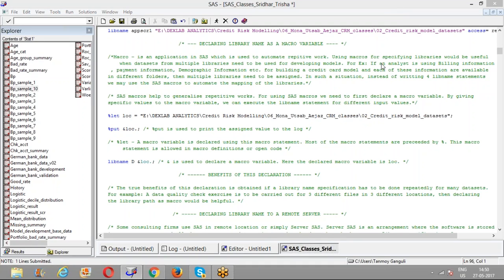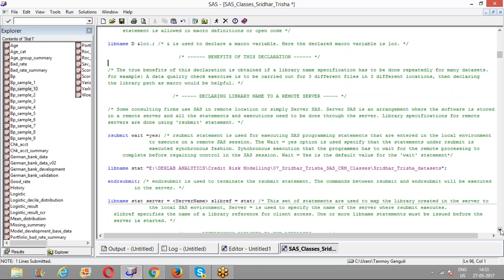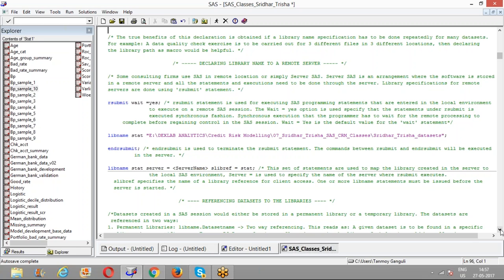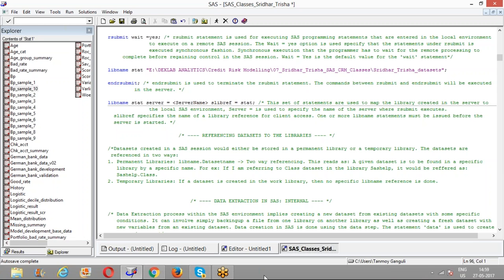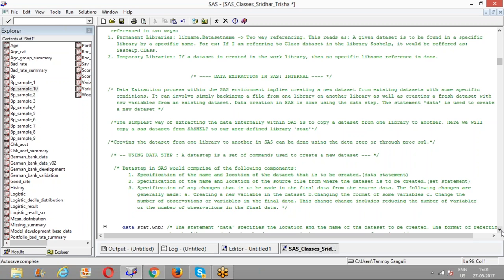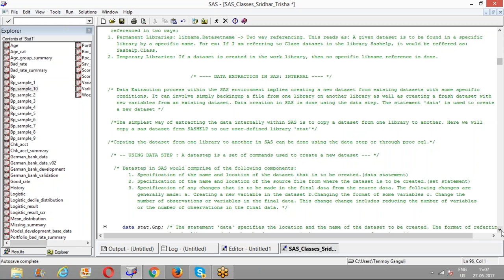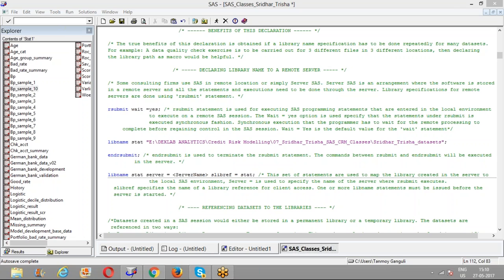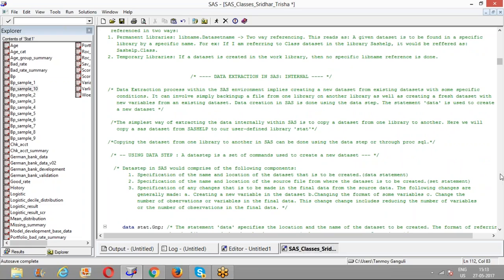Learn Base Functions of SAS By DexLab Analytics - Part III (3)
This video published by DexLab Analytics talks about the base functions of SAS – how to declare Library Name as a Macro Variable. Macro is an application in SAS, which is used to automate repetitive work. The video elucidates about declaring Library Name to a Remote Server. Referencing Datasets to the Libraries is also explained here - datasets created in a SAS session would either be stored in a permanent or a temporary library. The learners will also understand the details of data extraction in SAS: Internal part by knowing the ways of data extraction within SAS.